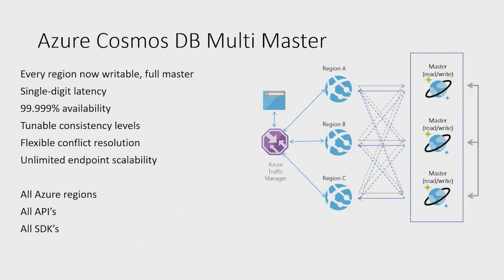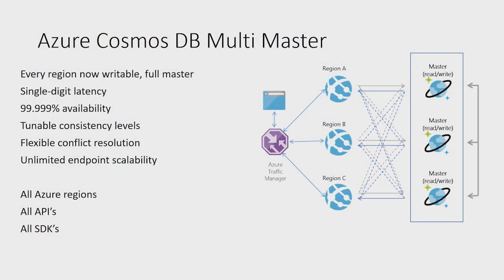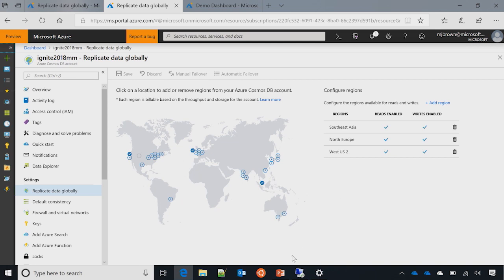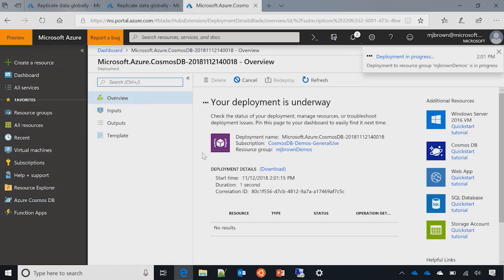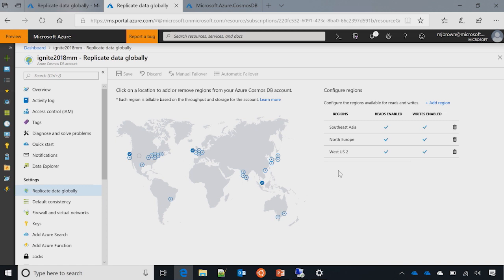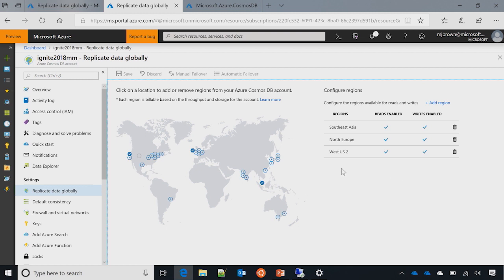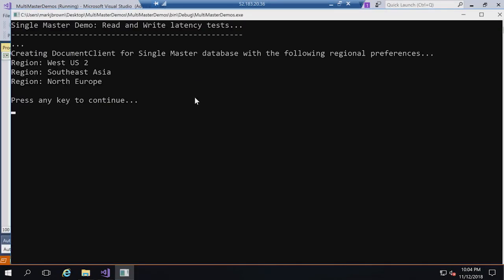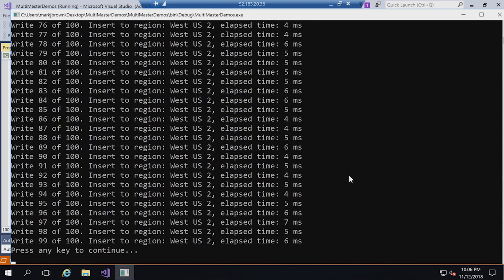Azure Cosmos DB Multi Master Deep Dive (Concept + Demo)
Developing globally distributed applications that respond with local latencies while maintaining consistent views of data worldwide is a challenging problem. Customers use globally distributed databases, because they need to improve data access latency, achieve high data availability, ensure guaranteed disaster recovery, and to meet their business requirements. In this session, we will provide an overview of Azure Cosmos DB’s multi-master capabilities – which enable improved high availability and write performance, backed with flexible conflict resolution support.